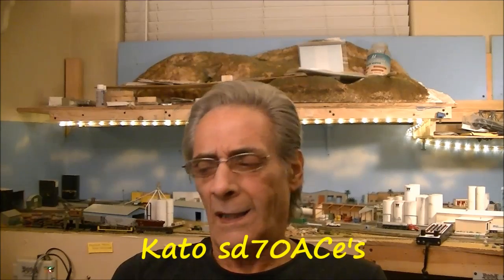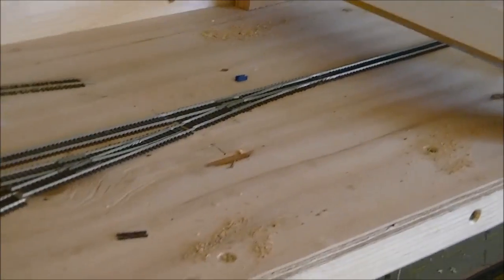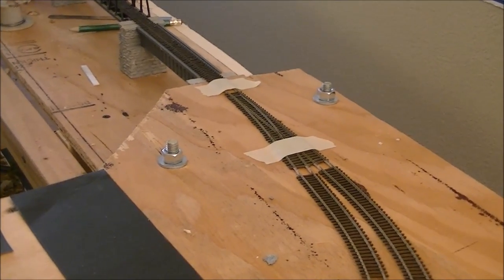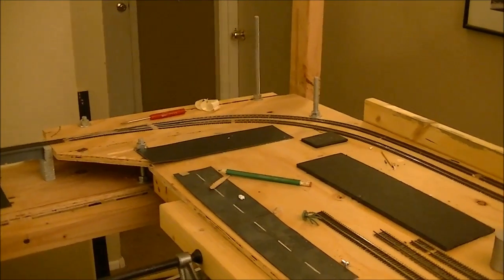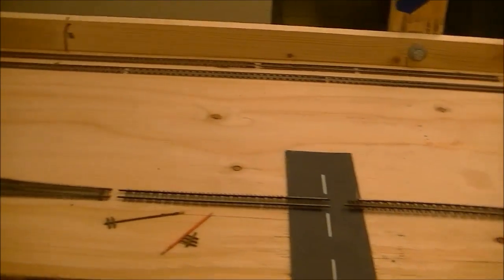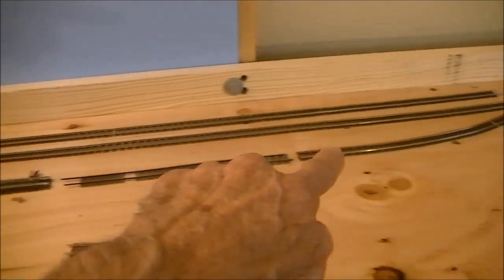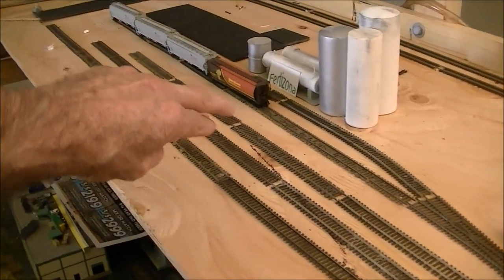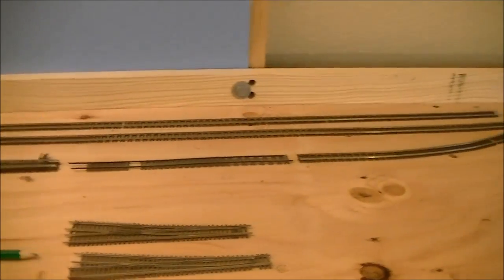the SECOND LEVEL BEGINS #1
check these groups out for more model railroading fun!